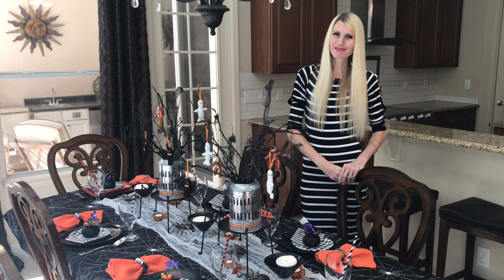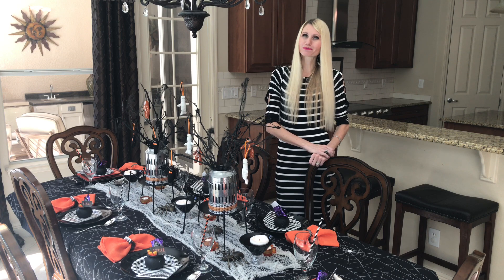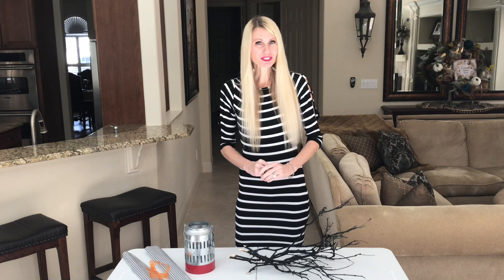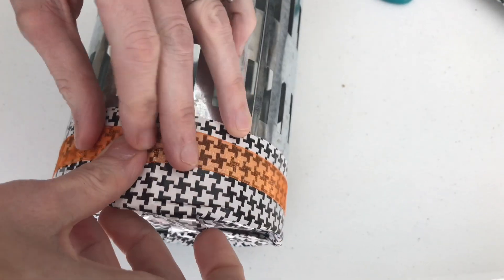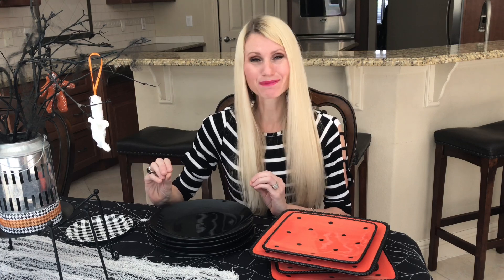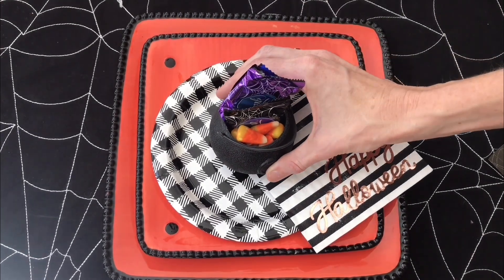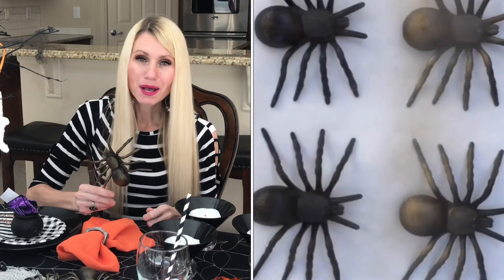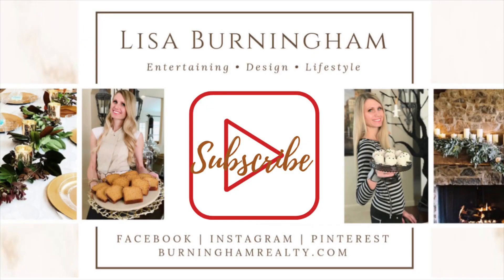HALLOWEEN TABLE DECOR | HOW TO SET A DINING TABLE FOR HALLOWEEN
Are you wondering how to set a dining table for halloween? Search no further! I'll show you show to put together a spooky dining experience filled with halloween table decor.  From a cauldron place card holder to a creepy tree centerpiece made from sticks!